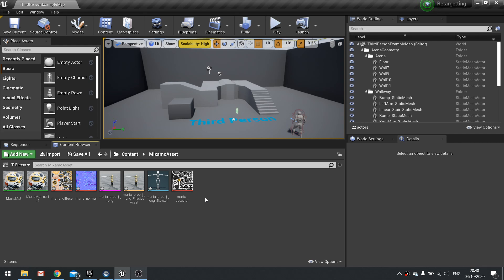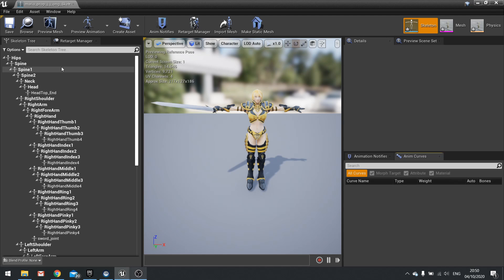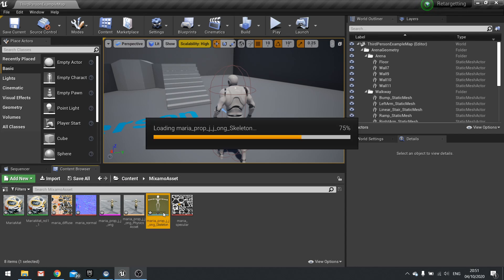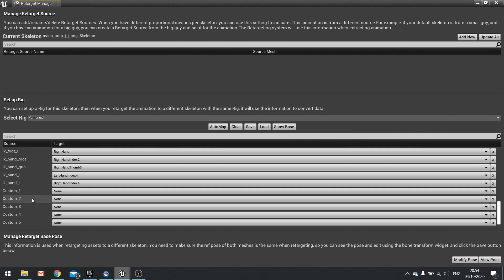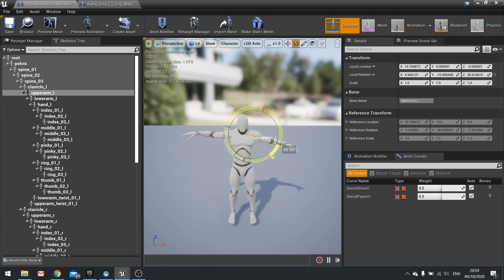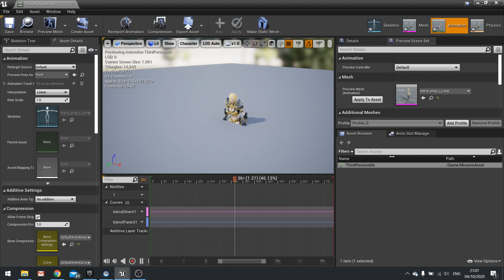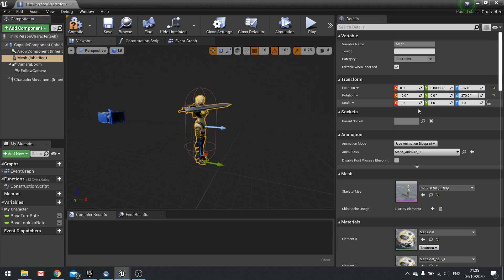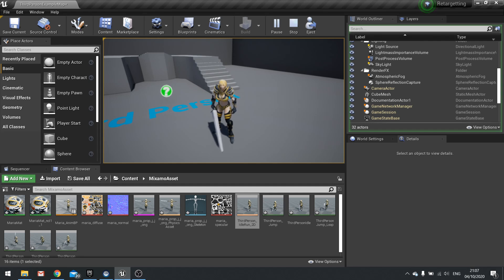Unreal Engine 4 Tutorial - Retargeting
This video was voted for Patrons and YouTube Members. For those who voted, thank you!

Learn how to use the retargeting manager to copy the animations of one skeleton to another one. A common use for this is in conjunction with Mixamo assets. Learn how to retarget a Mixamo asset to the UE4 skeleton.